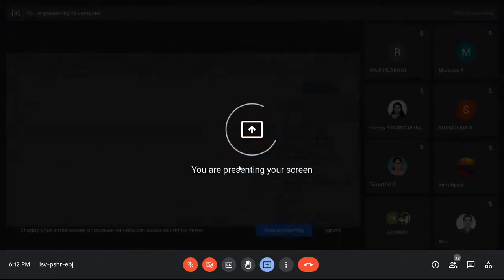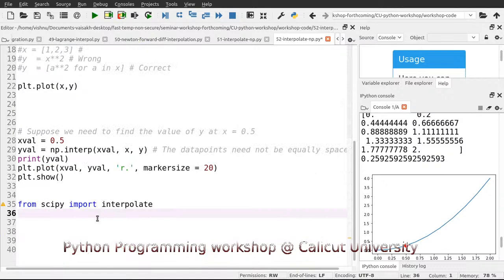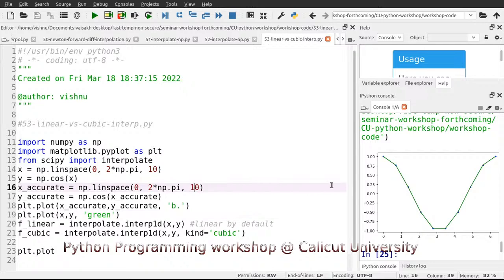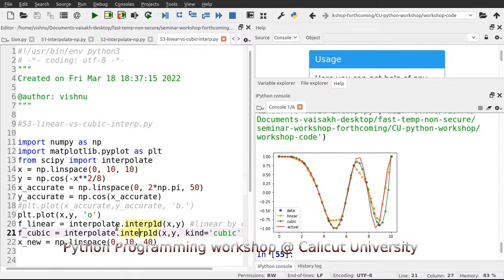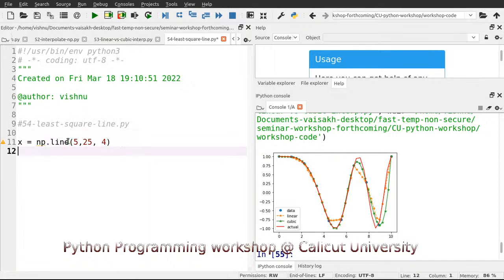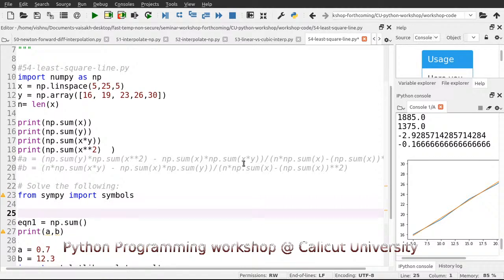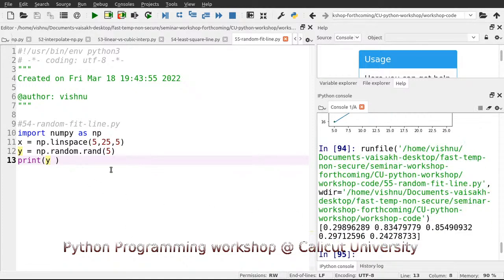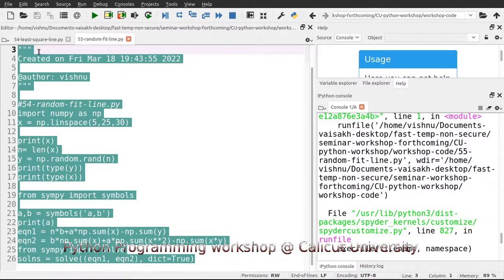Workshop on Python Programming - Calicut University - Day 11